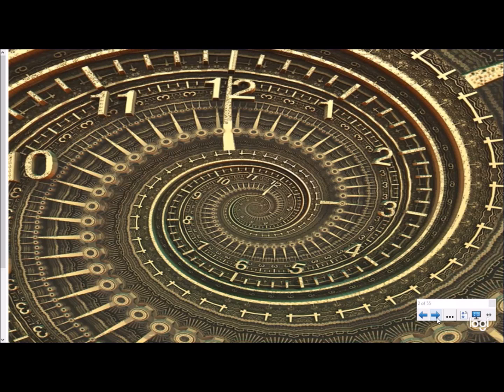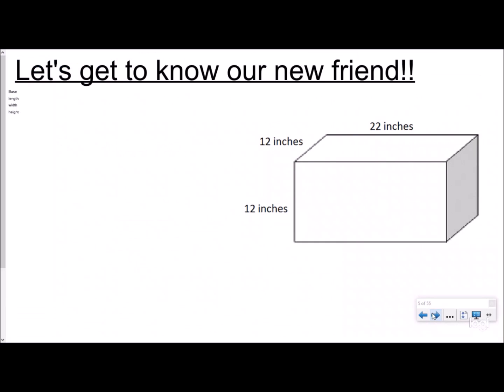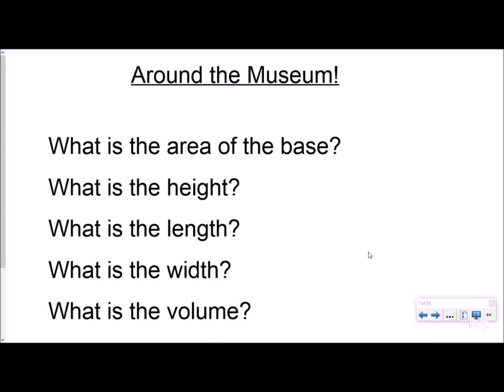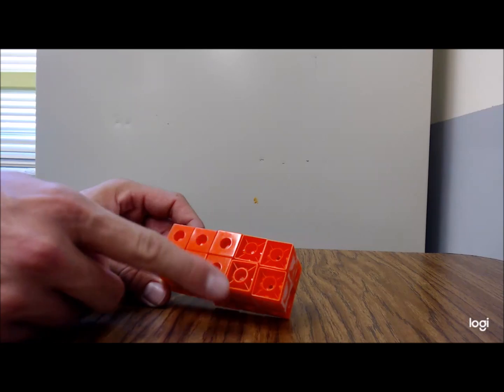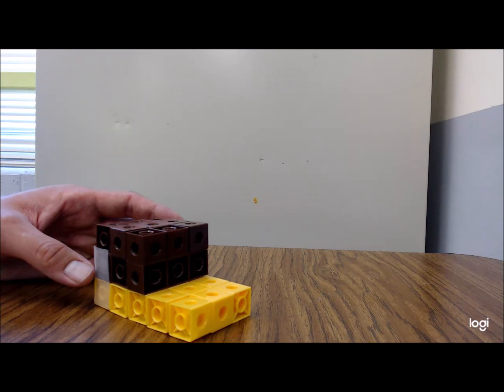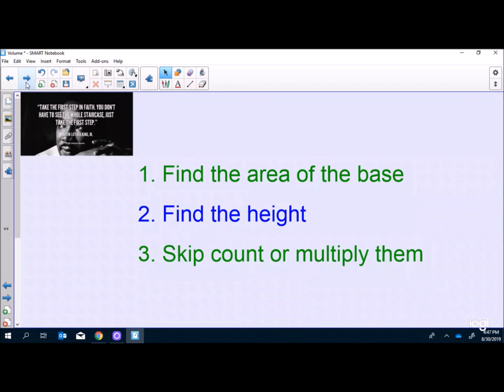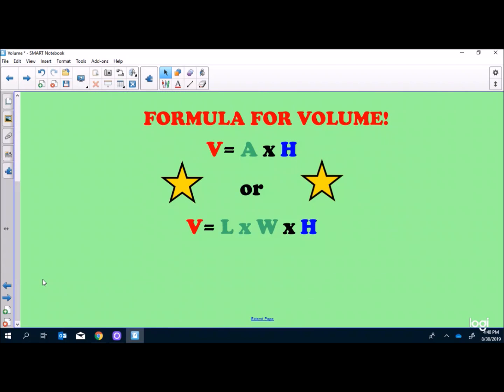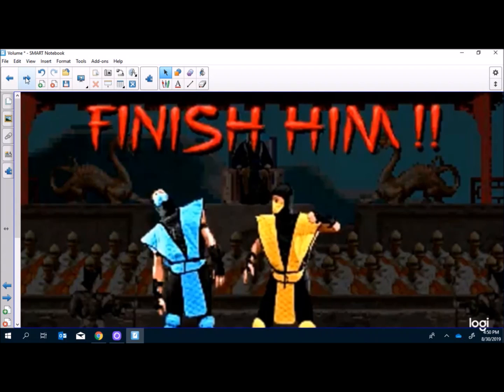Teaching Volume in the Classroom - Resource Video for Teachers (5.MD.3, 5.MD.4, 5.MD.5)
Hello, teachers!  If you've heard the Volume song, but want to dig deep into the conceptual understanding of volume, check out this companion video!  Enjoy!

5.MD.3, 5.MD.4, 5.MD.5